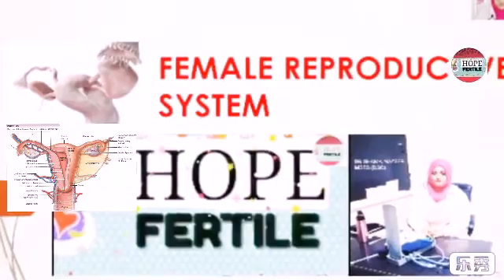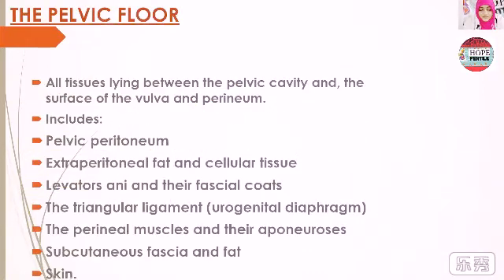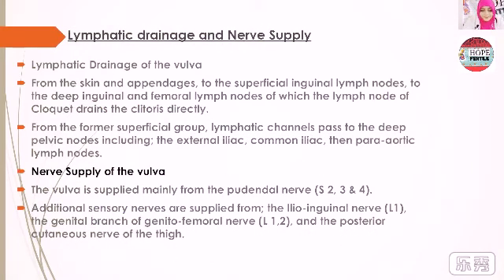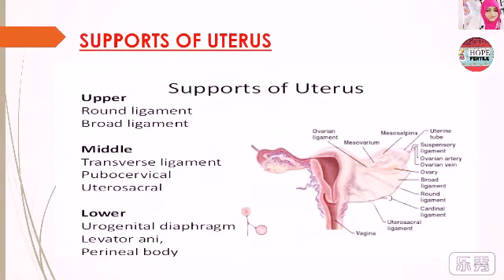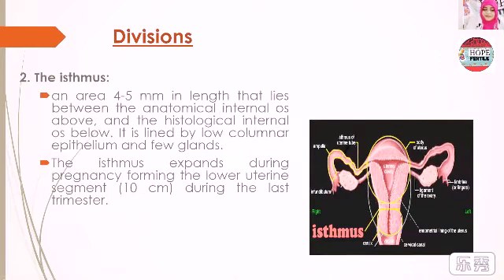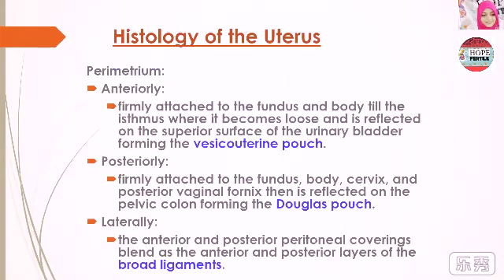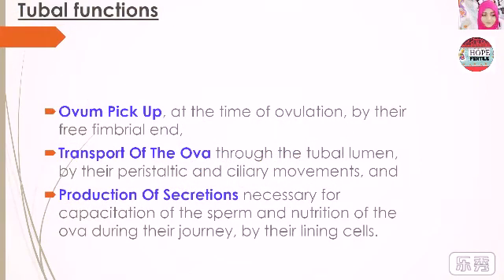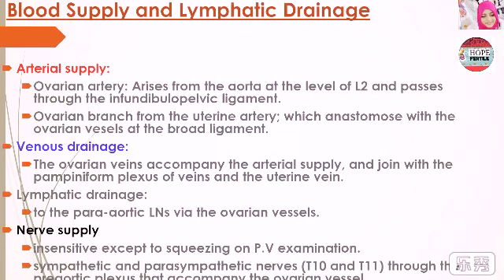FEMALE REPRODUCTIVE SYSTEM BEST BRIEF NOTES||HOPE FERTILE LECTURE SERIES|| LATEST UPDATES 2018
Hi friends,

1. This is First Lecture video in topic wise lecture series  of Hope fertile.

2.Topic: Female reproductive system
Brief description of
-embryology
-anatomy - vulva,vagina,cervix,uterus,fallopian tubes,ovary.

3.Interesting way to learn and remember facts..

Hope u like the video..

Videos of this channel..shall be simultaneously shared in Dr.maddy's  all India pg prep telegram group..all pg aspirants..are expected to be in this group..hopefully..thank you..
My next video...
TOPIC: CONGENITAL ANOMALIES OF FEMALE REPRODUCTIVE SYSTEM.

Dr.shama Nazeer MBBS (DGO).